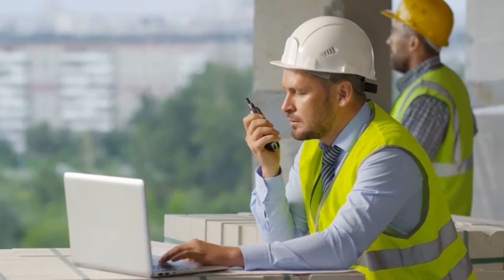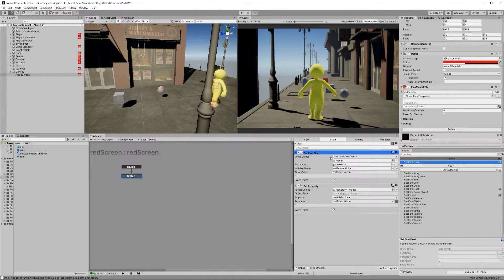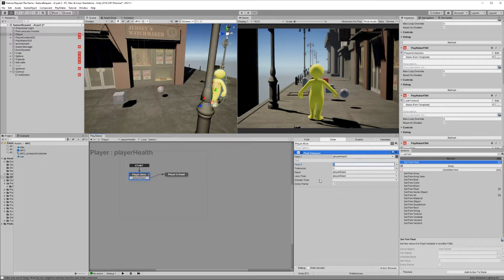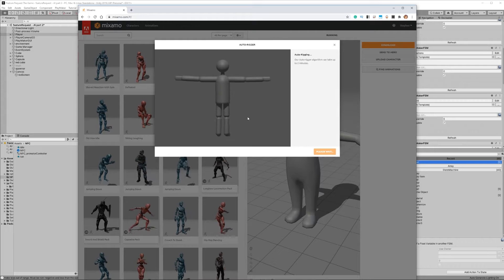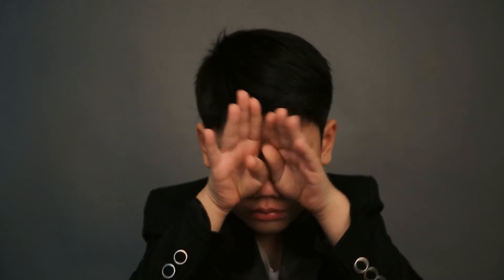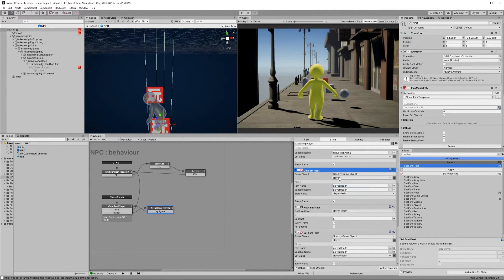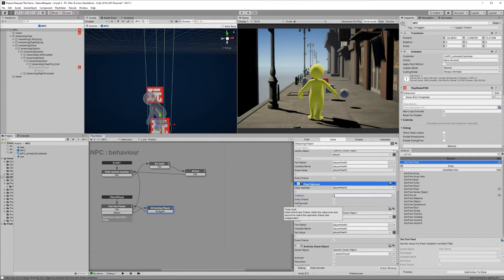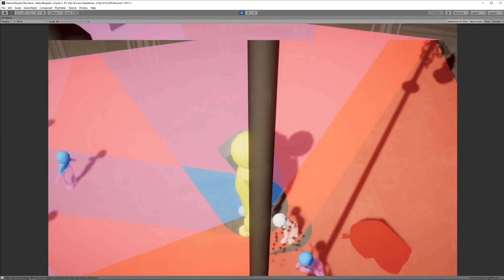Simple A.I. in One Day | Unity + Playmaker Tutorial [Part 3]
This simple A.I. tutorial for Unity Playmaker is good for beginners as well as intermediates and is a part of on ongoing series called "Feature Request The Game The Show" where the audience suggests features and mechanics to add to the game and then I add them AANNNDD show you how I did it.

This one's got stuff about making enemies attack and kill the player and it's all done with our lovely little state machine Playmaker!